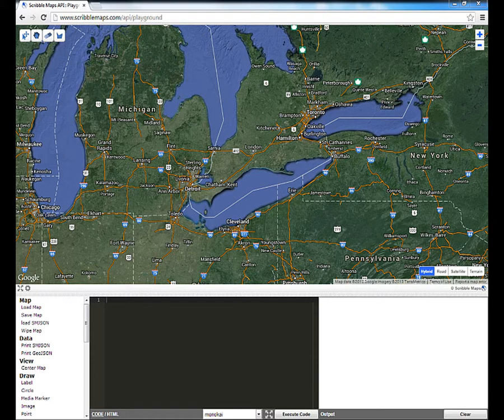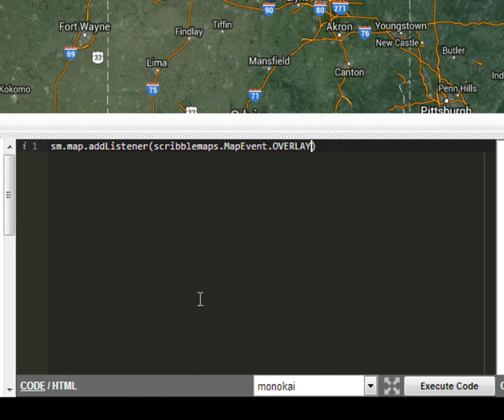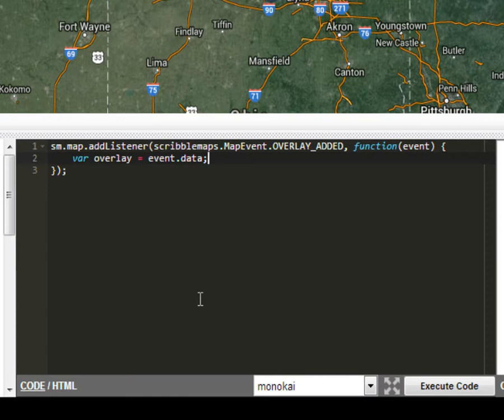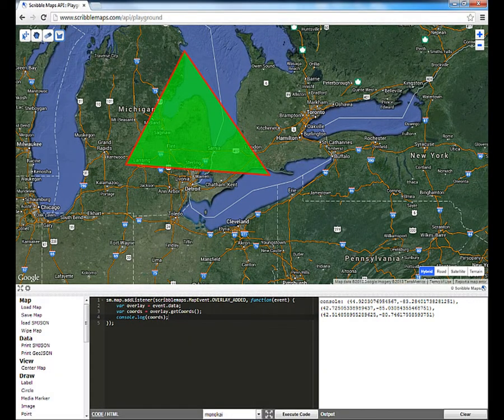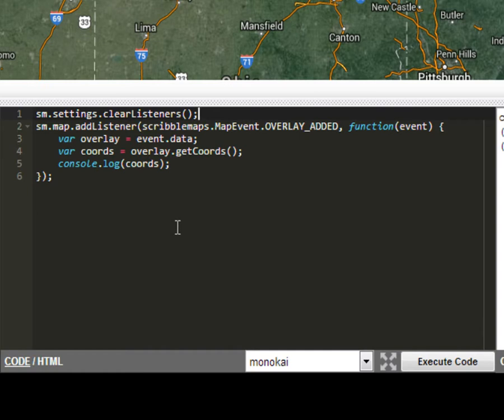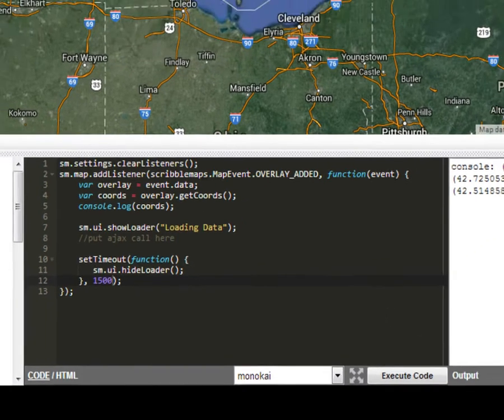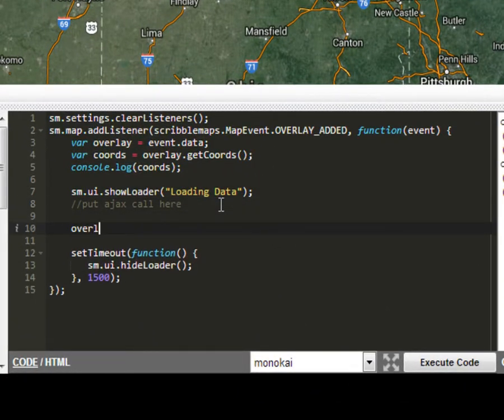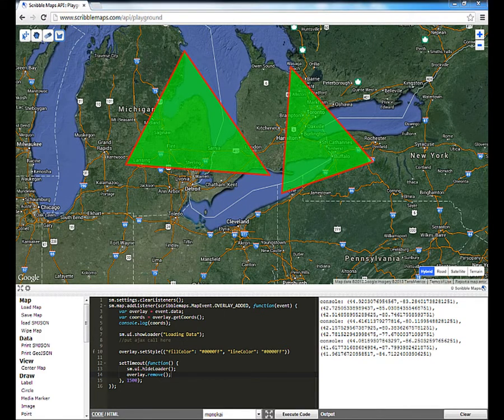Getting Started with ScribbleMaps API part 2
In this video we show how you can use listeners to know when overlays get added to the map and then retrieve the coordinates of the add overlay. We also show how to show a loader as well as styling and removing overlays in the context of an event.